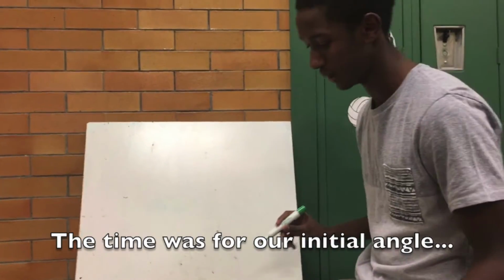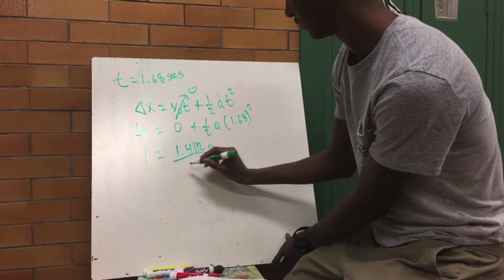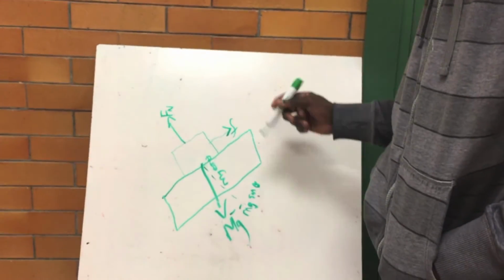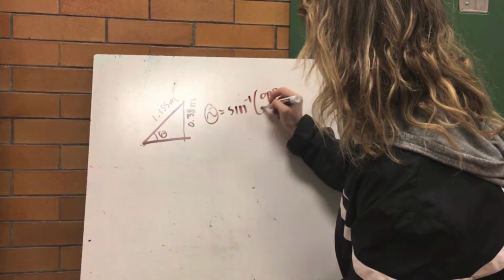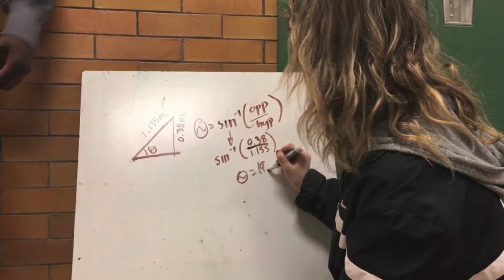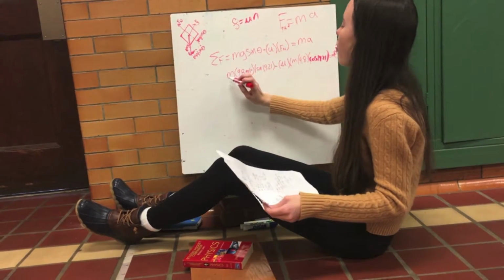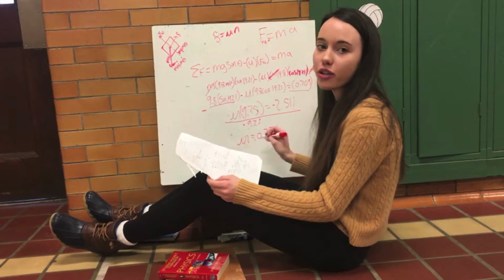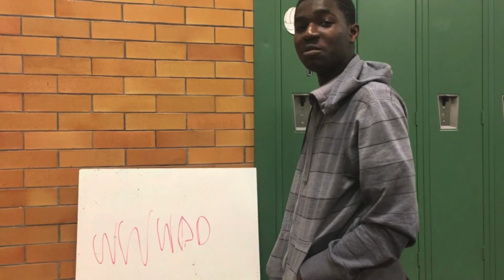Waldeck project finding the coefficient of friction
Finding the coefficient of friction. Regardless of what the angle of slope is, the coefficient of friction will ALWAYS stay the same.